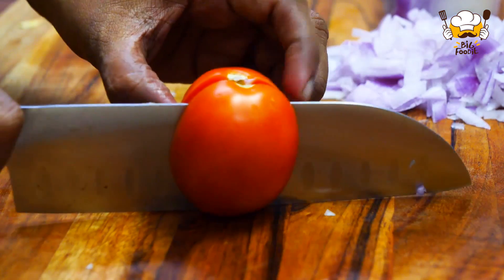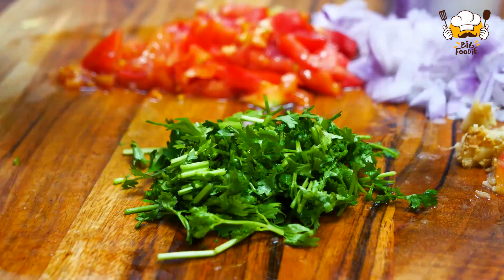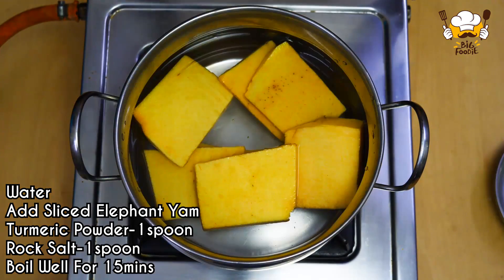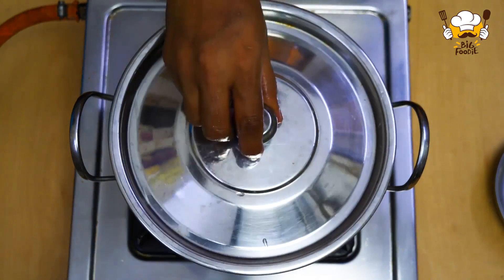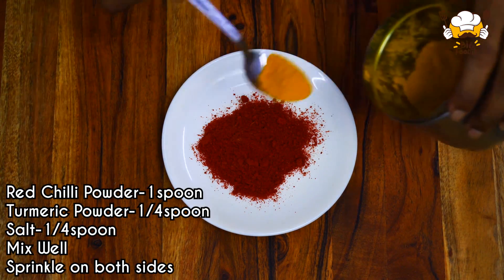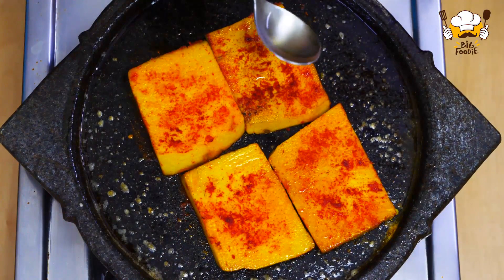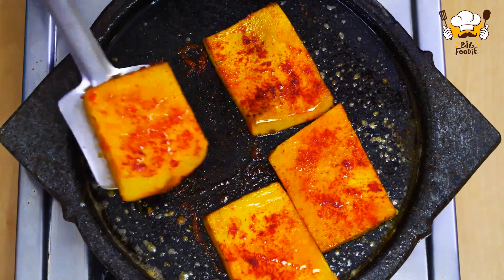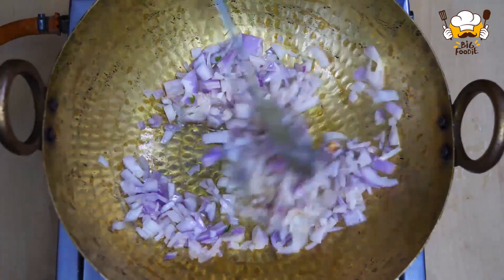Spicy Stuffed Elephant Foot Yam | Spicy Recipes | Big Foodie